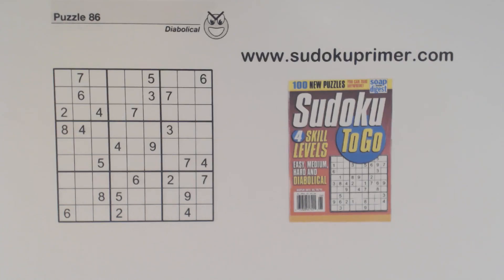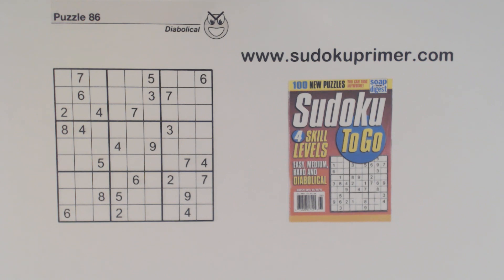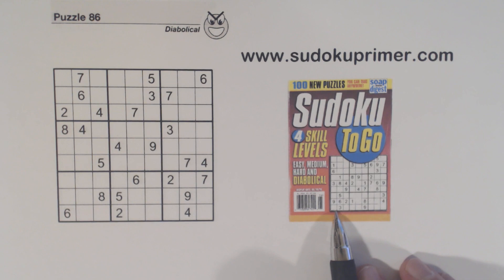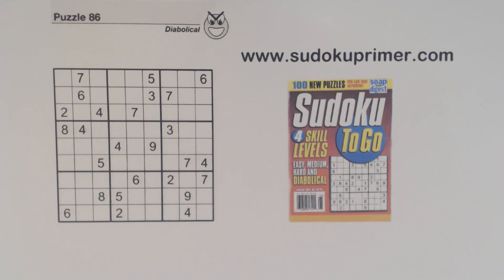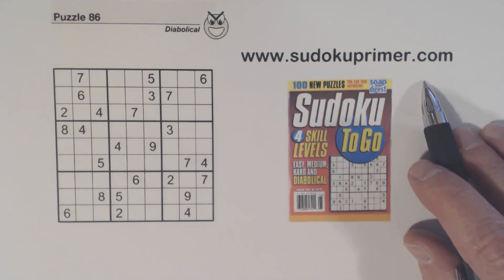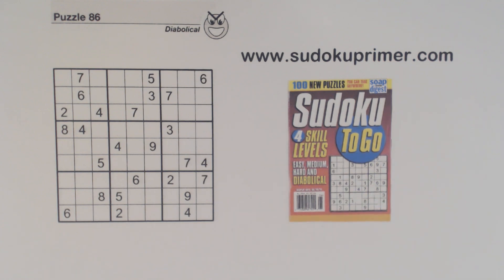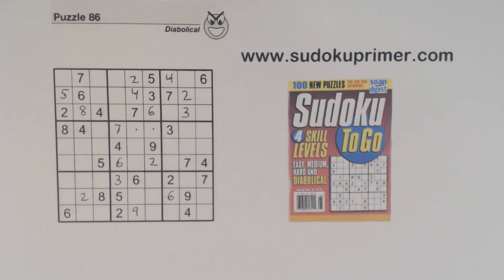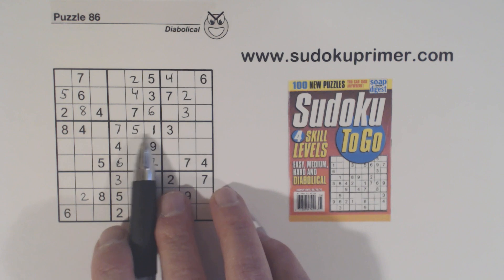Sudoku Primer 213 - A Sudoku Pop Quiz With Audience Participation. See how well you follow along.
This sudoku video is a pop quiz.  And you can participate!  A pop quiz is where I solve the puzzle
without commenting and you see if you know how I found each number.  There will be an answer sheet video soon, where I explain each number.  So watch for that.

Here's how you can take part.  There are places in the video where I stop on more difficult numbers and ask you to comment about how that number was found.

You can also click on the "bell" icon to be notified every time a video is published.

See new t-shirt designs, including Halloween & Christmas sudoku themes